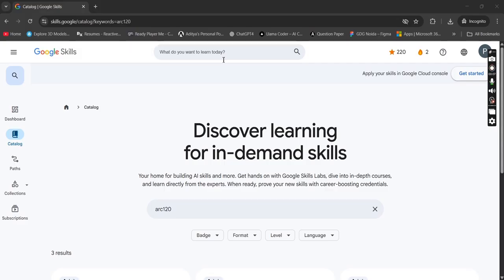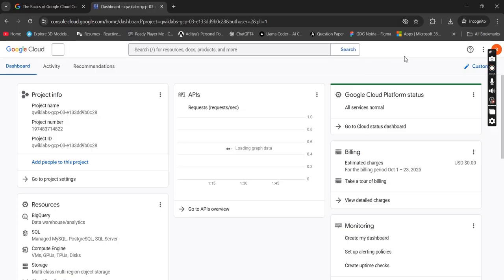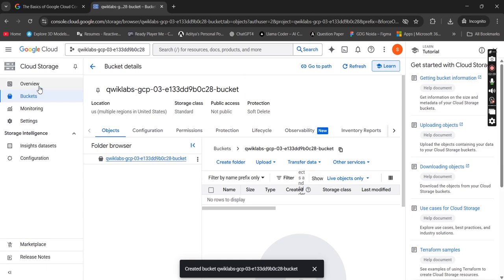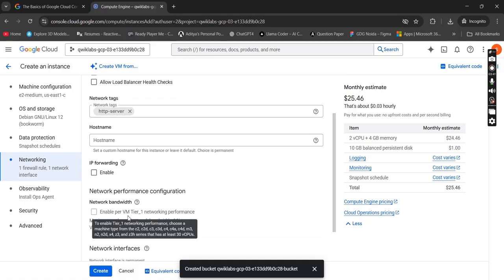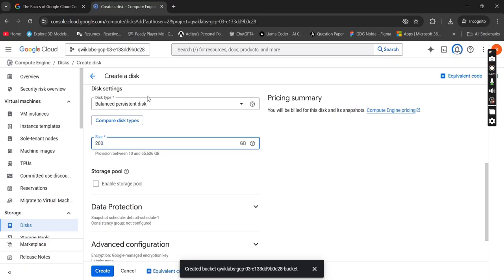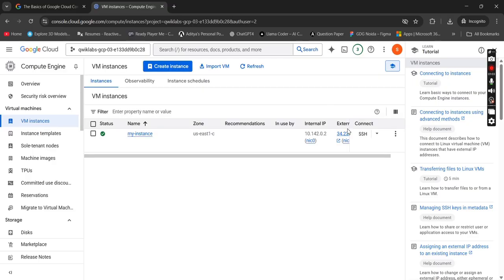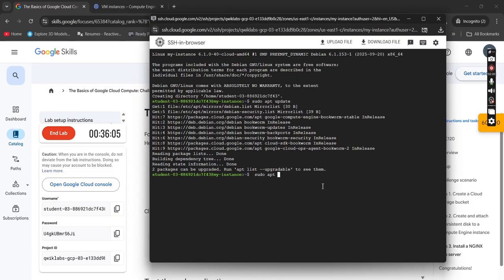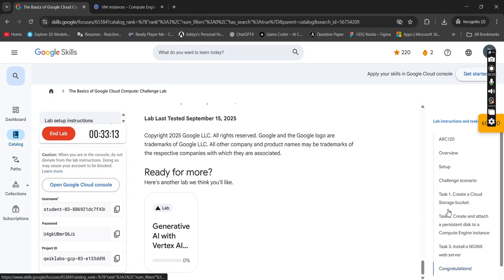🎯 Lab 4: The Basics of Google Cloud Compute — Challenge Lab (ARC120)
In this 45-minute hands-on challenge lab, you’ll put your Google Cloud skills to the test! 💪
Learn how to:
☁️ Create and manage Cloud Storage buckets
💾 Attach persistent disks to Compute Engine instances
⚙️ Set up and run a NGINX web server on Google Cloud

This lab is part of the Google Cloud Study Jam organized by GDG On Campus – IIMT College of Engineering.
It’s a self-paced lab designed to help you gain real-world experience with Google Cloud Compute resources.

📌 Lab ID: ARC120
🕒 Duration: 45 minutes
📚 Level: Introductory
⭐ Credit: 1 Skill Boost Credit

Start building your foundation in Google Cloud and get ready for real-world cloud challenges! 🌩️